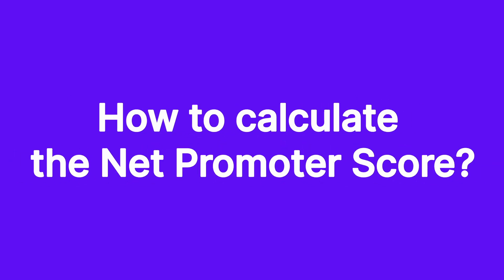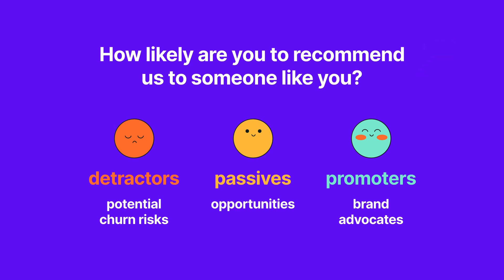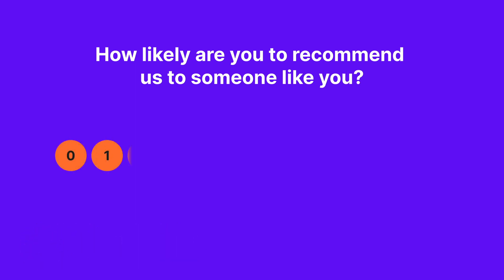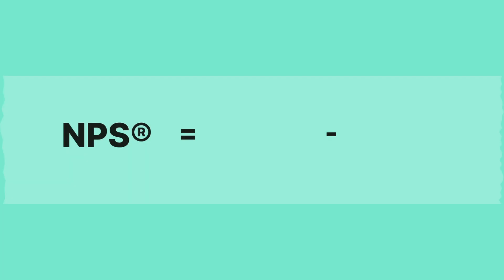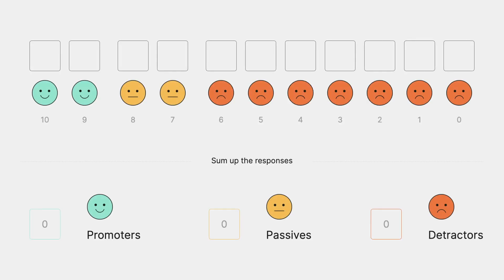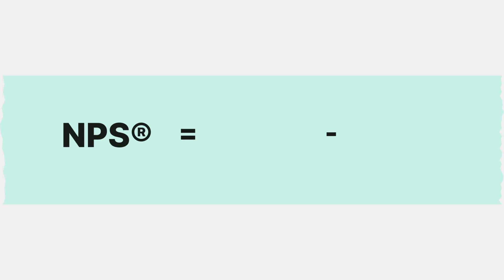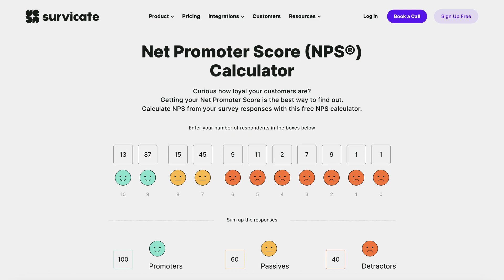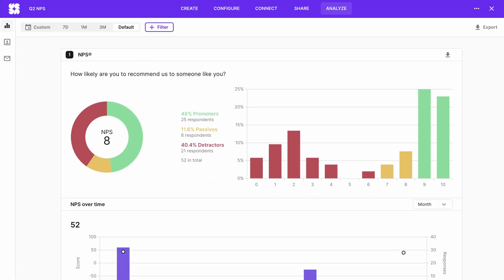How to calculate NPS?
Confused by NPS calculation? Don't be! The NPS formula is:
% of promoters - % of detractors

Chapters:
0:00 Intro
0:18 NPS question
0:28 Detractors, passives, and promoters
0:36 NPS score calculation formula
0:47 NPS calculation example
1:17 Automate NPS score calculation

Innovate Your NPS Approach: Survicate isn't just a survey tool; it's your NPS innovation hub. Craft surveys that push the boundaries, ensuring you receive NPS insights that drive strategic decisions and foster customer loyalty.